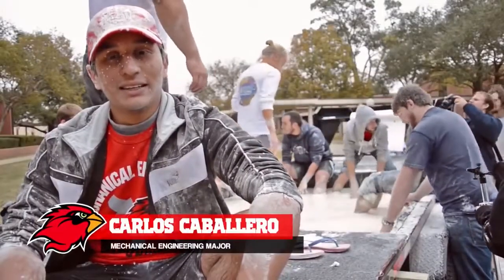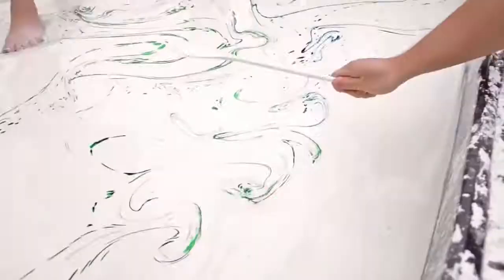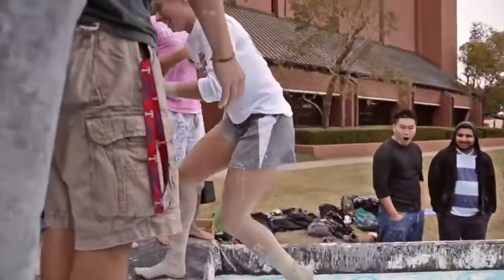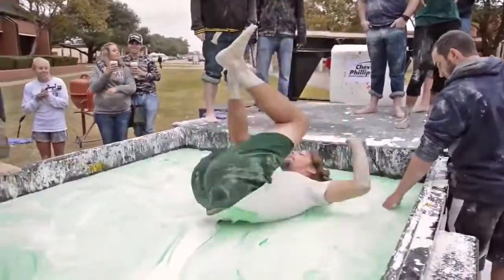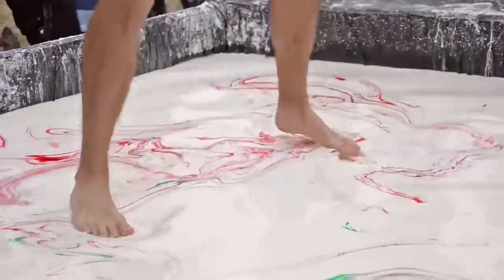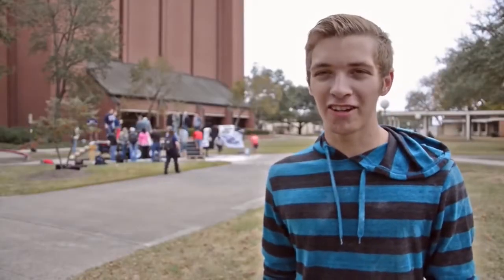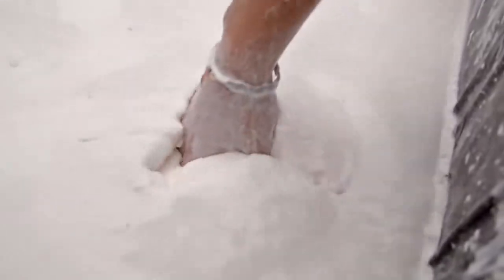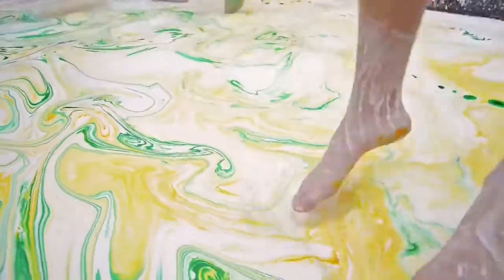"Walk on Water" - Lamar University Fun with Non Newtonian Fluid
Mechanical Engineering Department — Ajit Patki's class of Fluid Mechanics — Class Project "Fun with Non-Newtonian Fluid"
Dr. Ajit Patki's Fluid Mechanics Class Project created a substance called "Oobleck" from corn starch and water to demonstrate the properties of Non-Newtonian Fluid.